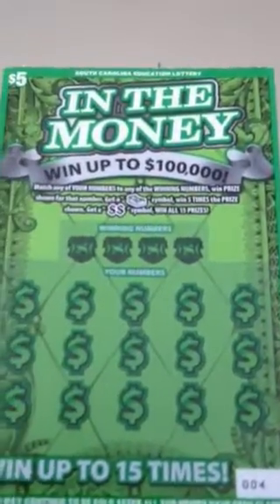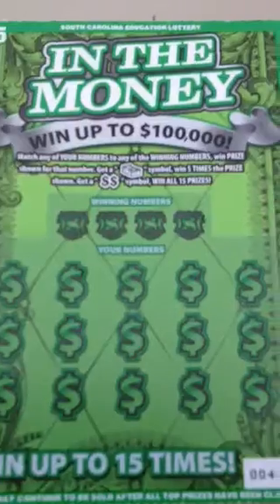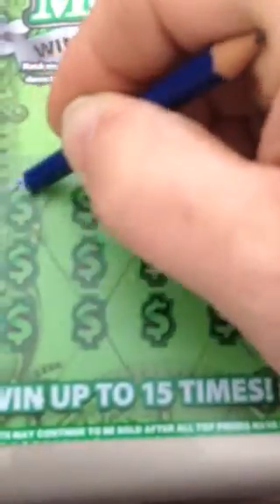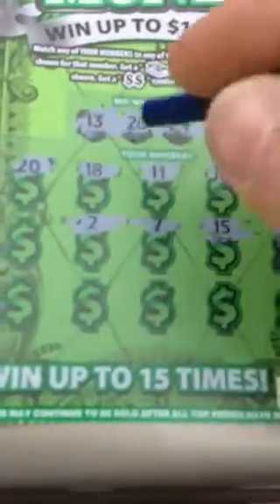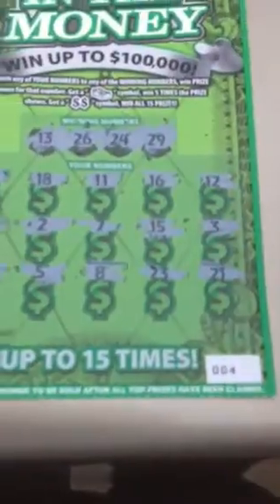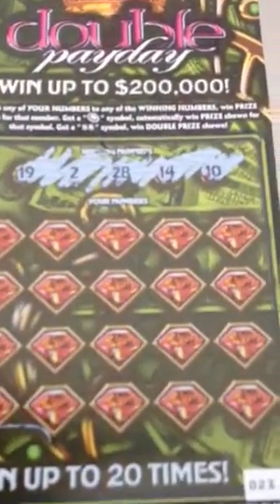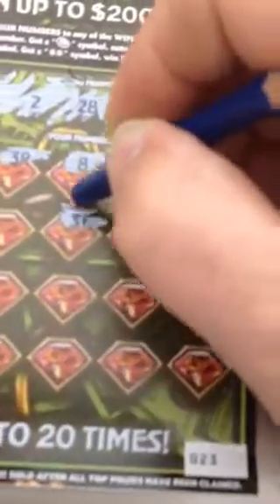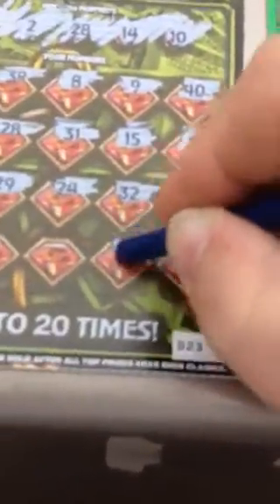A little new mixed with a little old